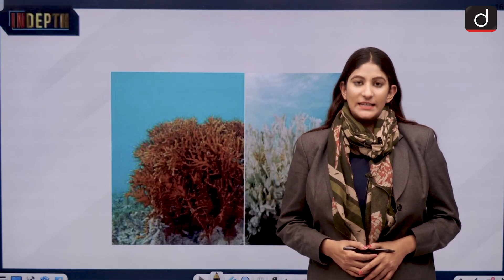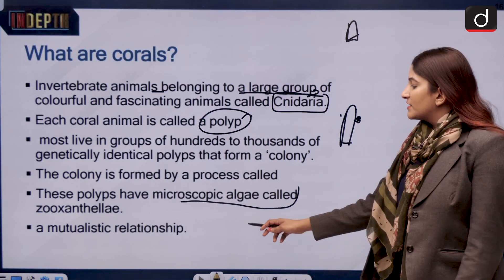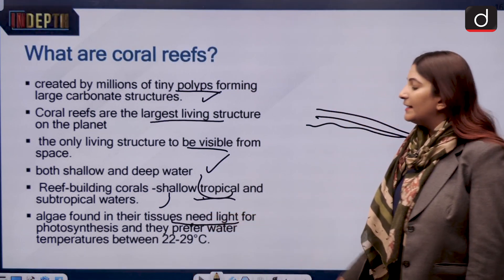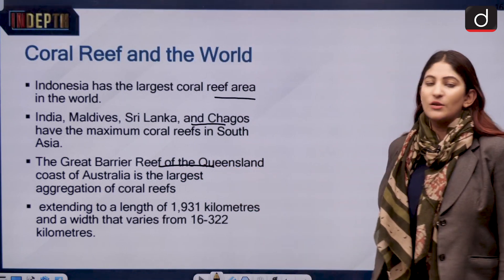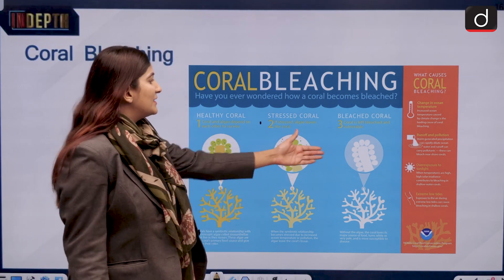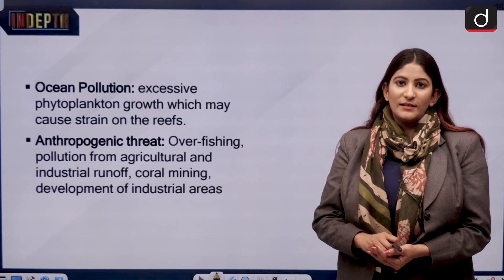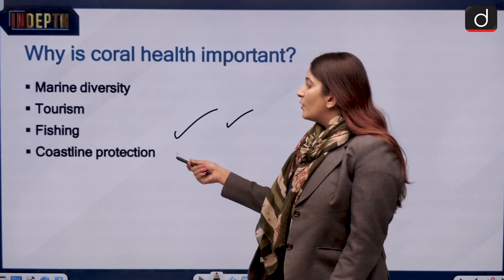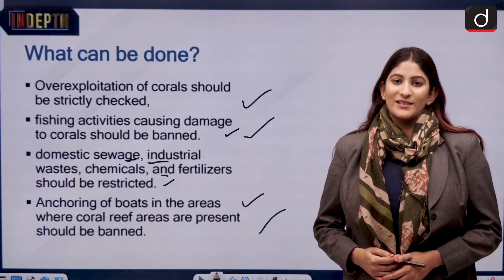All about Coral and Coral Reefs - In Depth | Drishti IAS English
Coral reefs are essentially just big limestone structures built by thousands of tiny coral creatures called polyps. They’re found in more than 100 countries, and just like pina coladas, they belong in tropical areas. But they’re not looking too healthy